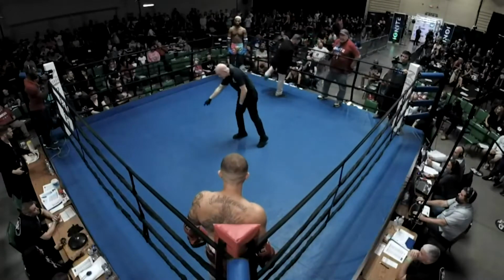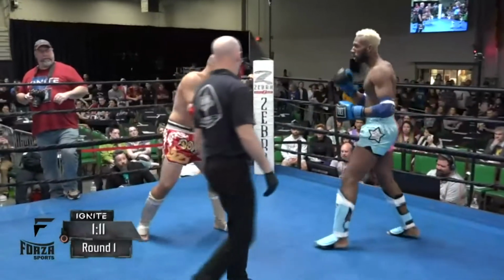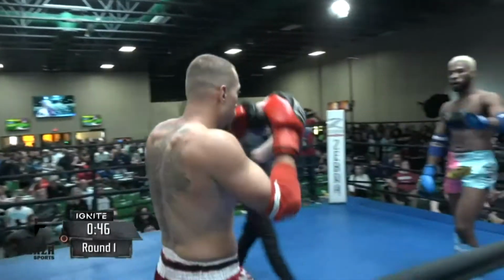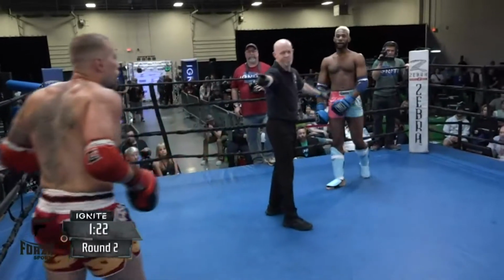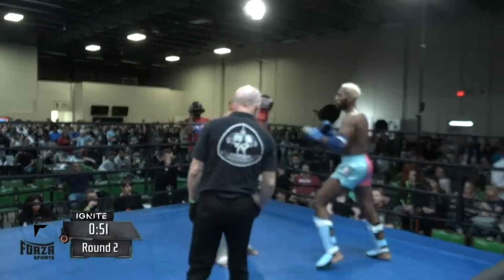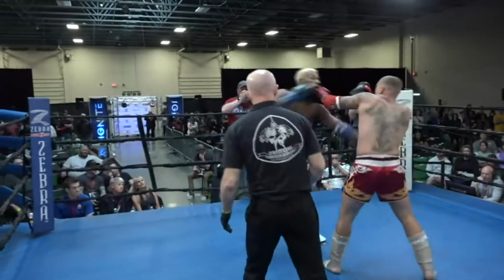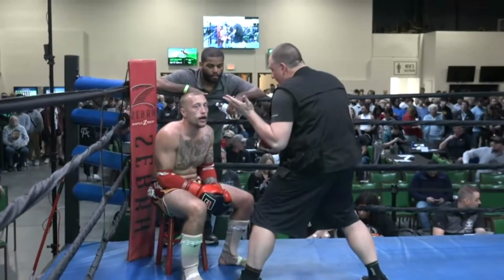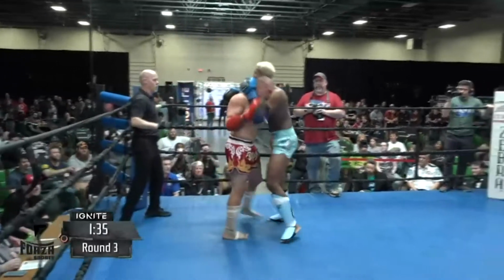Ignite Mecca XVIII Darian Siner vs Manny Hill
Ignite Presents
Mecca XVIII
Darian Siner vs Manny Hill
Muay Thai